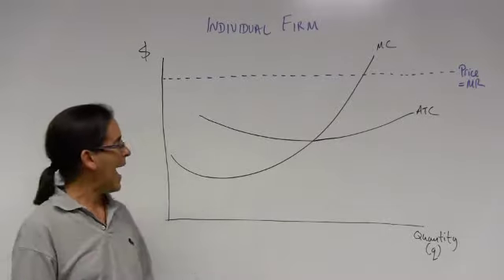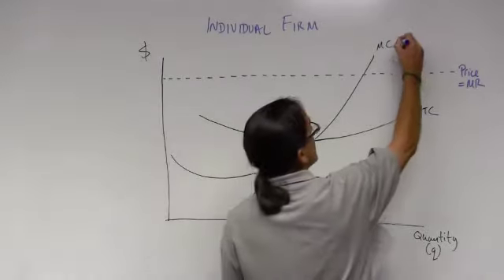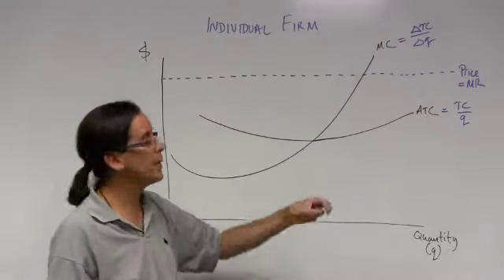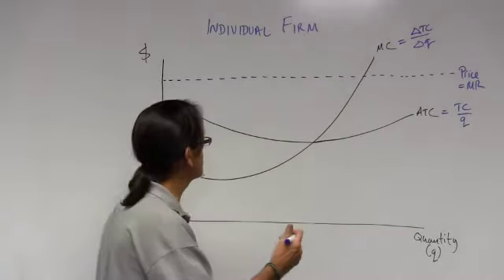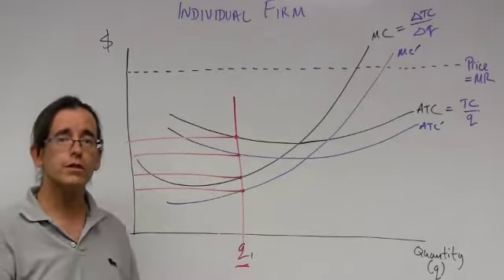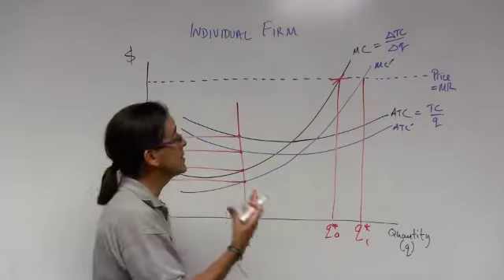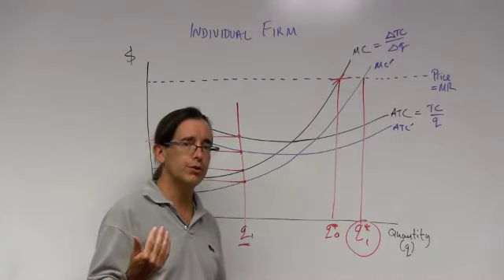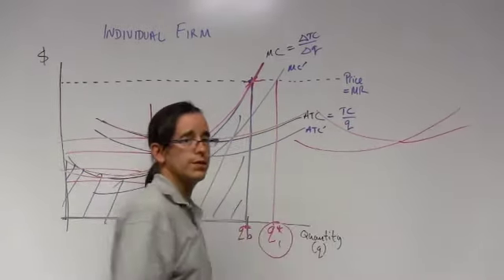AGB312 Firm's Cost Curves Part 3 of 3